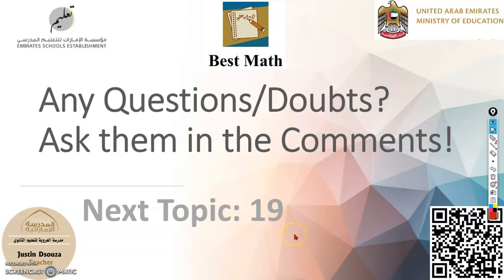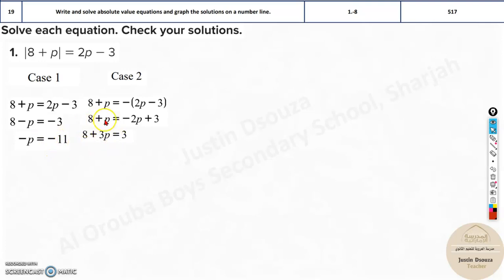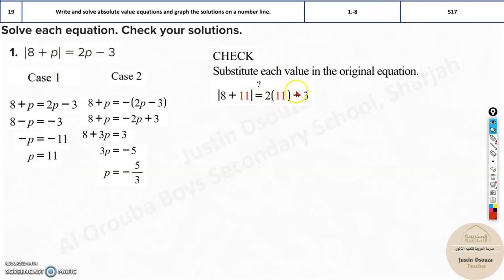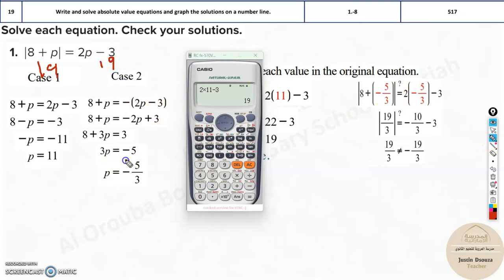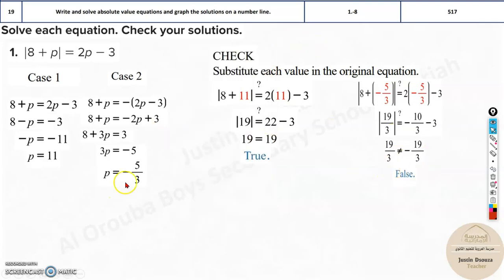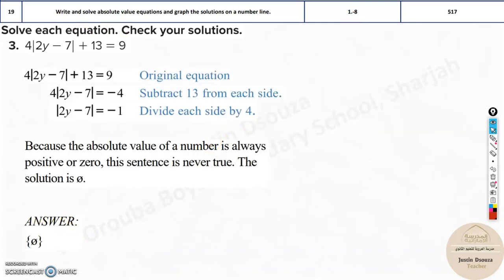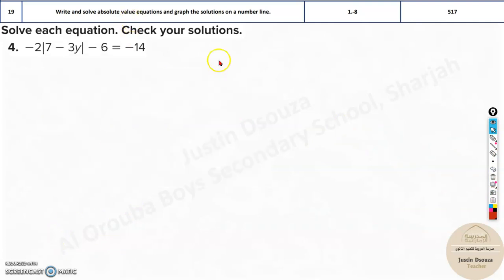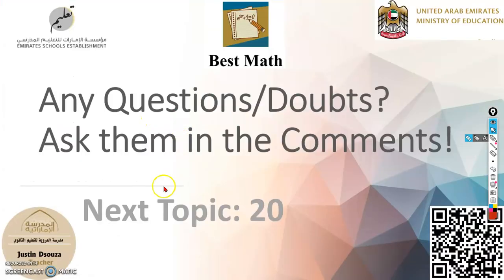G9Elite 19 Write and solve absolute value equations and graph the solutions on a number line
LO: Write and solve absolute value equations and graph the solutions on a number line.